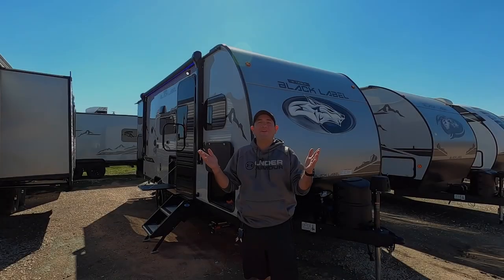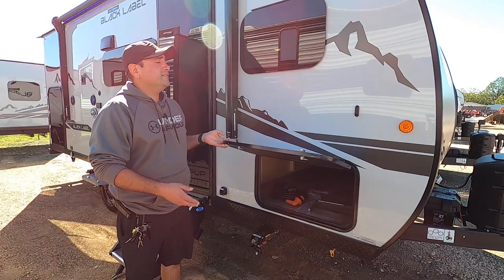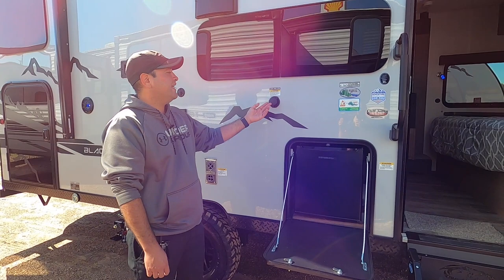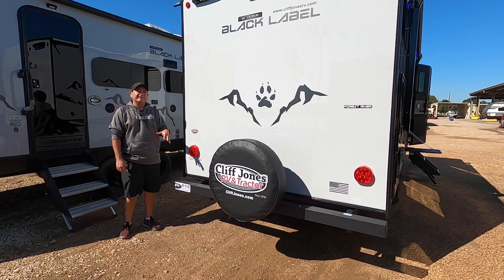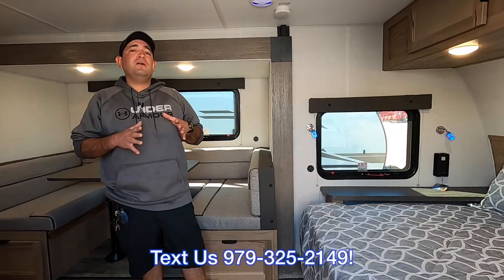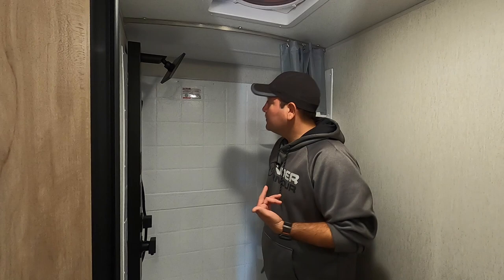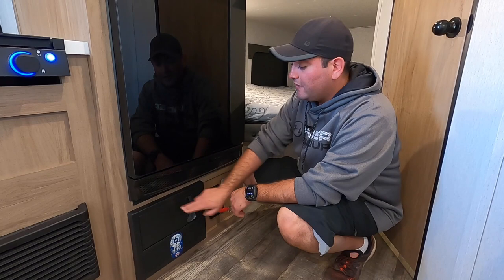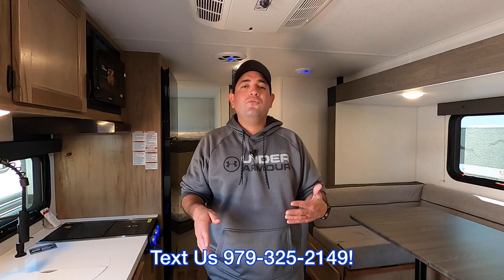2024 Forest River Cherokee Wolf Pup 17JWBL Black Label Bunkhouse Travel Trailer